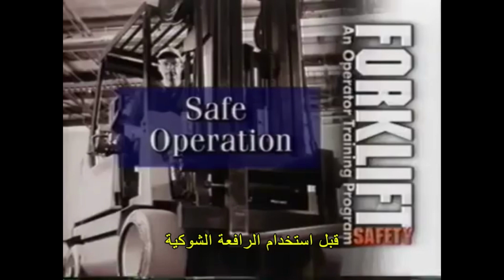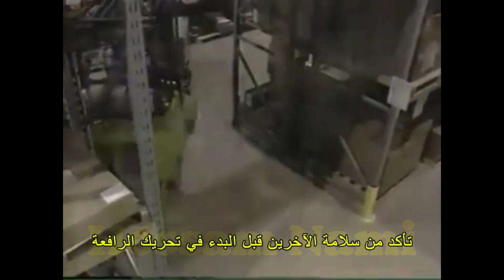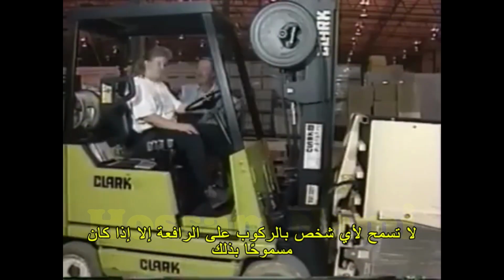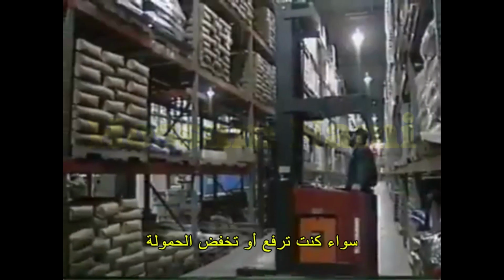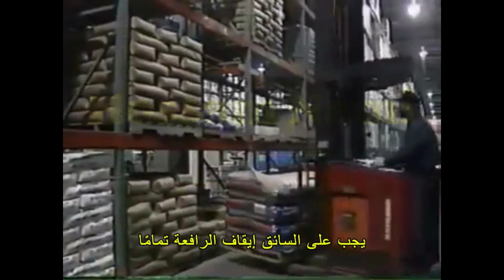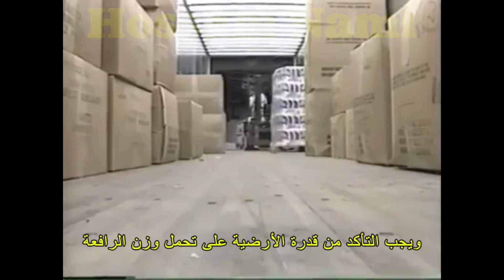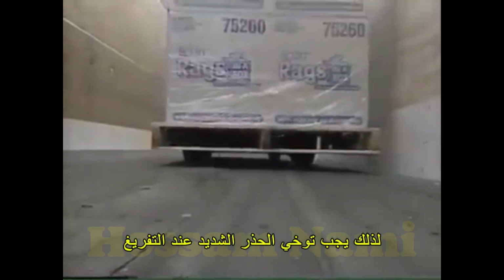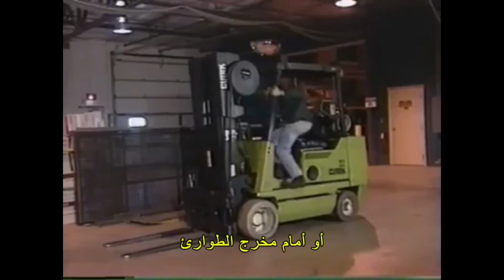Part 3of4| Forklift Safety Training| Safe operation| تدريب سلامة الرافعات الشوكية | التشغيل الآمن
تعرف على كيفية تشغيل الرافعة الشوكية بأمان وتجنب الحوادث الشائعة. هذا الدليل الشامل يغطي جميع جوانب سلامة الرافعات الشوكية، من فحص المعدات إلى التحميل والتفريغ.
سلامة الرافعات الشوكية، تشغيل الرافعات الشوكية، مخاطر الرافعات الشوكية، تدريب على الرافعات الشوكية، حوادث الرافعات الشوكية، تحميل وتفريغ، فحص الرافعات الشوكية، سلامة في مكان العمل.

Learn how to operate a forklift safely and avoid common accidents. This comprehensive guide covers all aspects of forklift safety, from equipment inspection to loading and unloading.
forklift safety, forklift operation, forklift hazards, forklift training, forklift accidents, loading and unloading, forklift inspection, workplace safety.